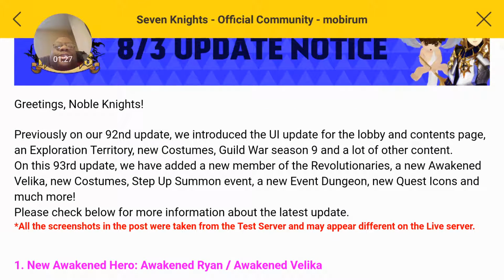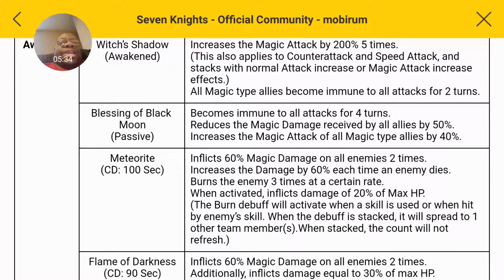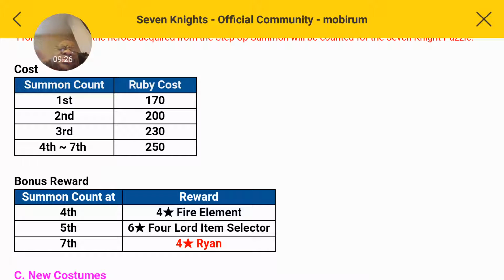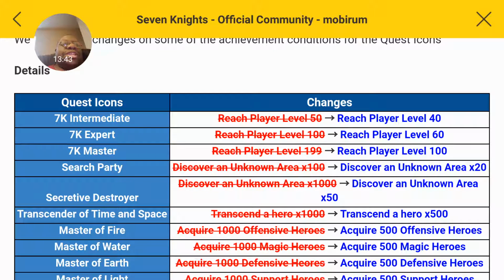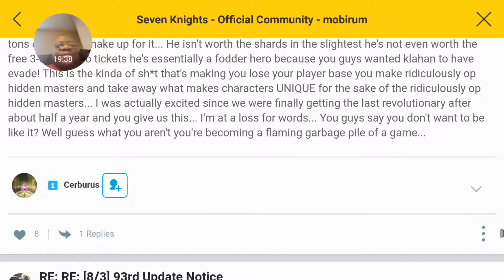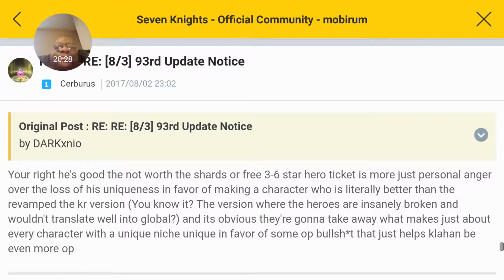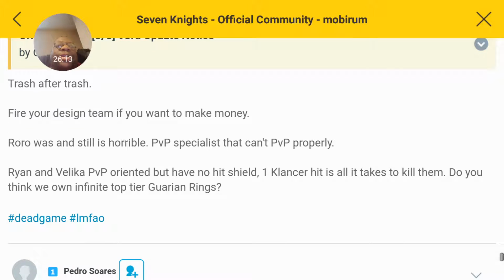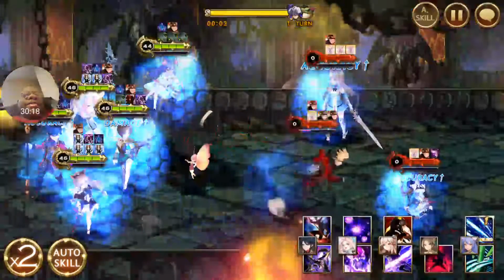Seven Knight's update 8/3/17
Weekly update video.  What does the community think?  Check it out.